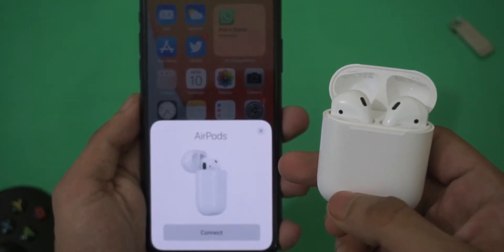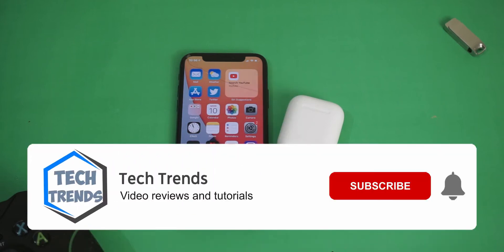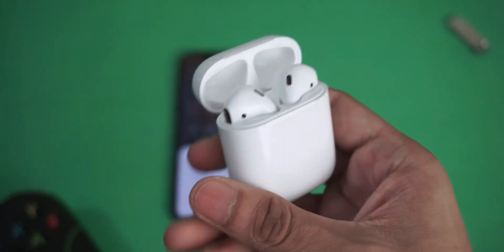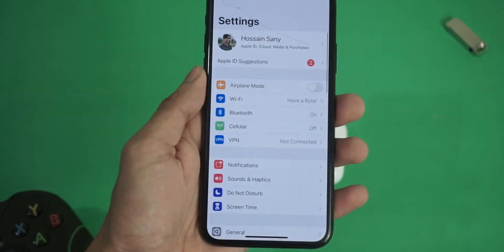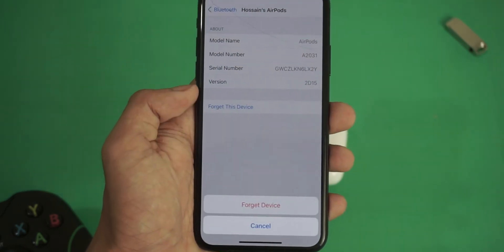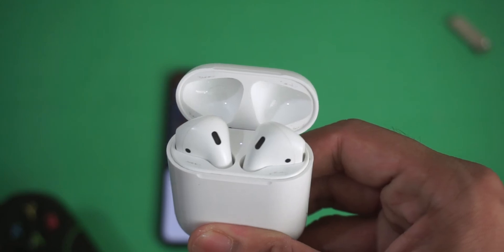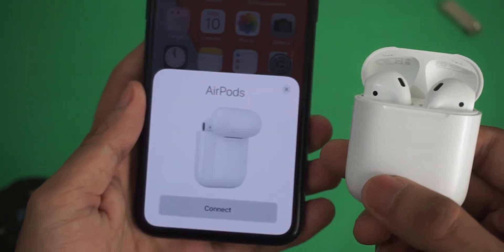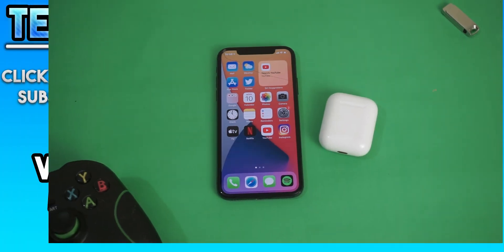Resetting AirPods to Factory Settings: Step-by-Step Guide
In this tutorial, I'll guide you through the simple process of resetting your AirPods to their factory settings. Whether you're troubleshooting issues, preparing to sell your AirPods, or just want a clean slate, this step-by-step guide will help you reset them with ease. Watch and learn how to ensure your AirPods are back to their default state.